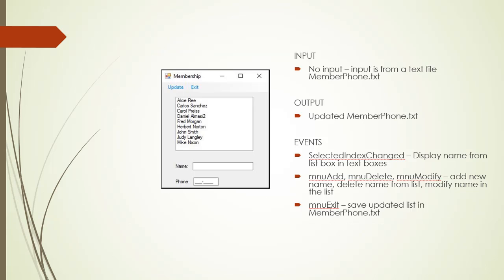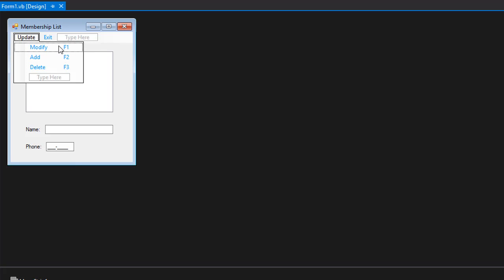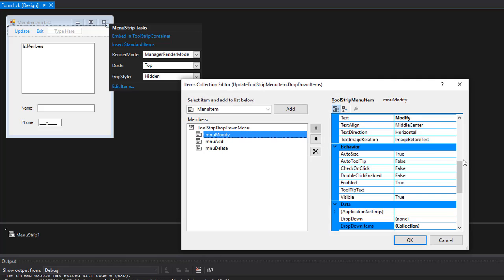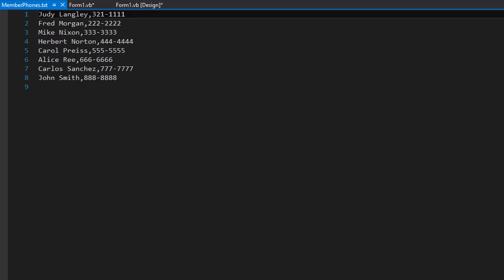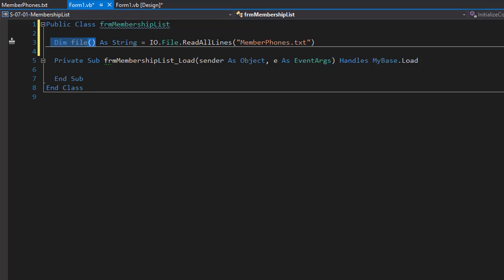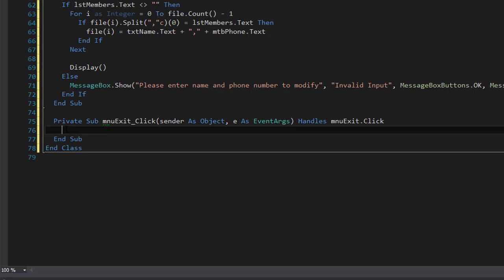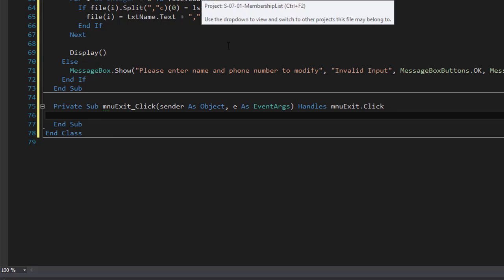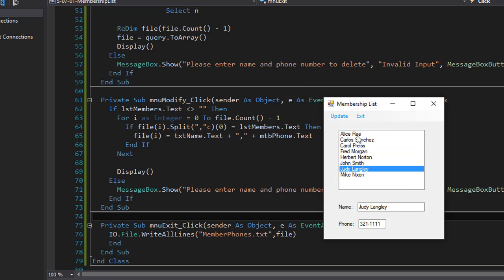Introduction To Programming Using Visual Basic - Membership List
Write a menu-driven program to manage a membership list. Assume that the names and phone numbers of all members are stored in alphabetical order (by last name, then first name) in the text file "MemberPhones.txt“. Each record consists of two fields - a name field and a phone number field. The names should appear in a list box when the firm is loaded.
When a name is highlighted, both the name and phone number of the person should appear in the text boxes at the bottom of the form.
To delete a person, highlight his or her name and click on the Delete menu item.
To change either a person's name or phone number, make the corrections in the text boxes and click on the menu item "Modify".
To add a new member, type the person's name and phone number into the text boxes and click on the menu item "Add". When the "Exit" menu item is clicked, the new membership list should be written to the file and the program should terminate.